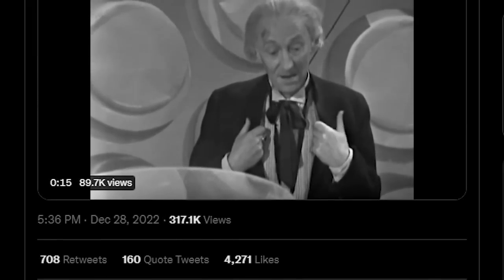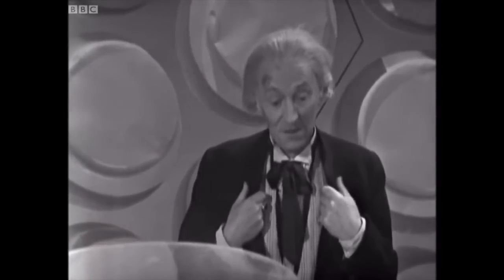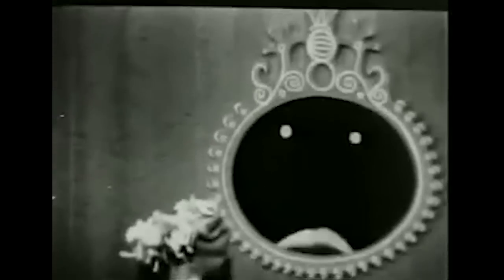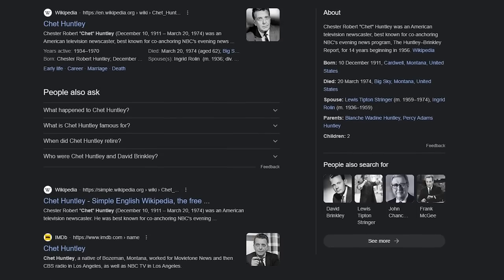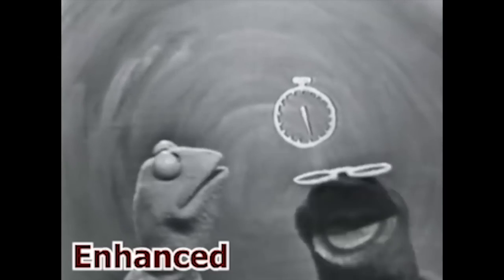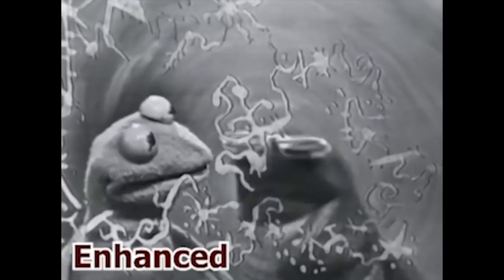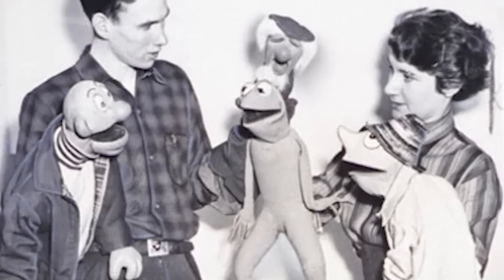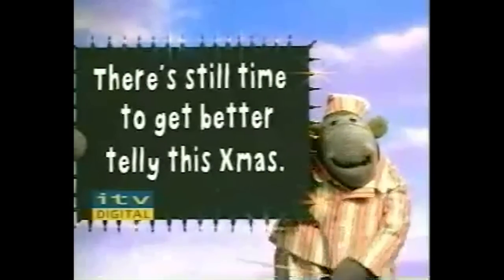Jim Henson's Original Kermit Voice Restored Using AI | Some Boi Online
Adobe has released a mind-blowing AI that makes poor quality audio sound as though it was recorded in-studio. So, what would Jim Henson’s original 1950’s Kermit voice sound like if it was recorded today?...